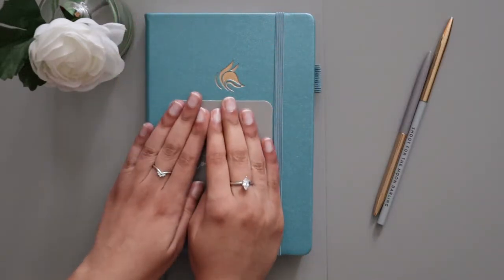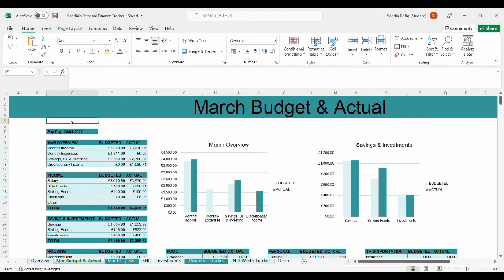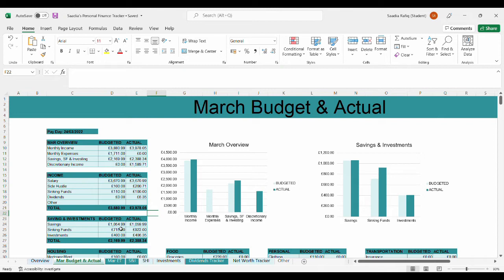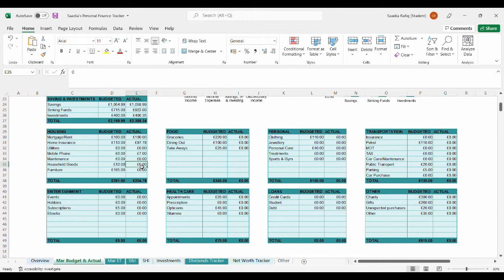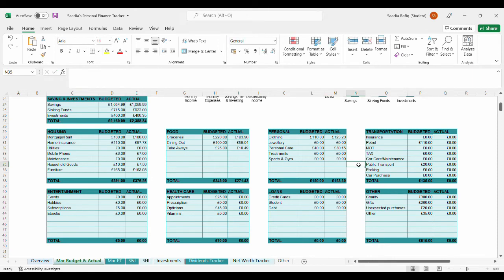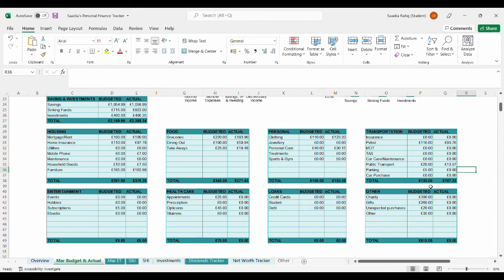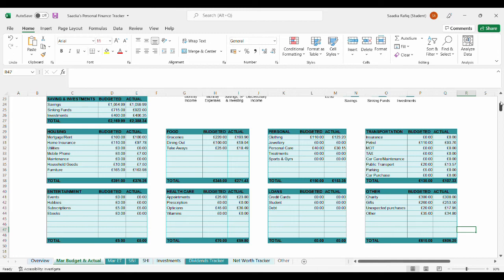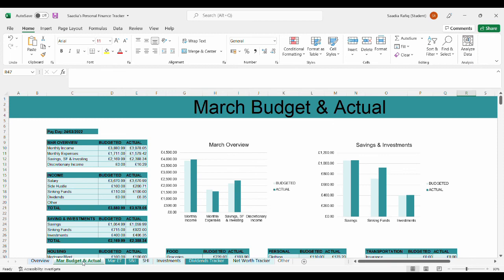Budget Close Out | March 2022 | UK Cash Stuffing | Saadia's Finances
Hi everyone,

I'm Saadia and this is my channel to track my financial journey.  This is my March budget closeout video and I have spent quite a lot this month.

If you are interested in making side income, please use the below link to sign up for surveys, cashback sites etc.